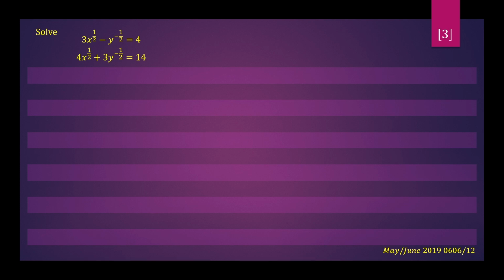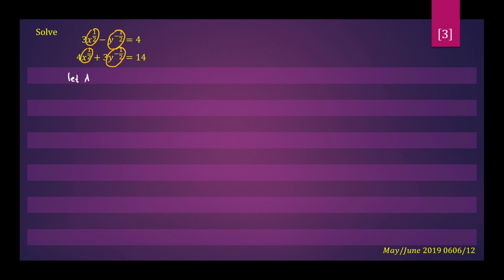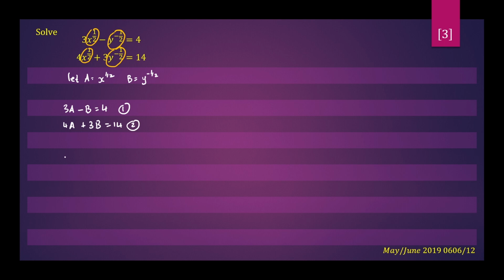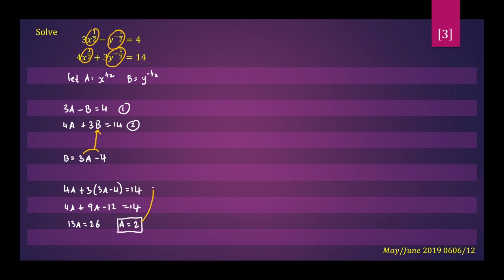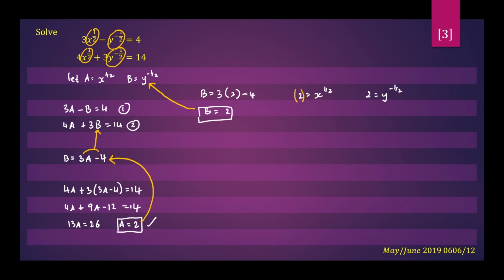How to solve simultaneous equations using a substitution (IGCSE Additional maths 2019)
This video shows how to make 2 substitutions to help solve a pair of simultaneous equations. This is an IGCSE Additonal Maths question from 2019. The paper code is shown in the video.